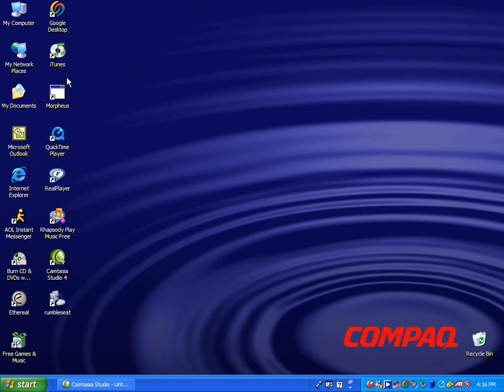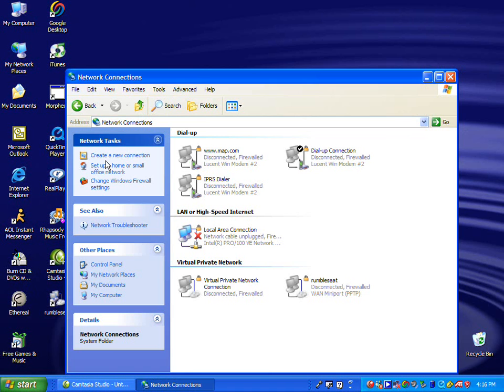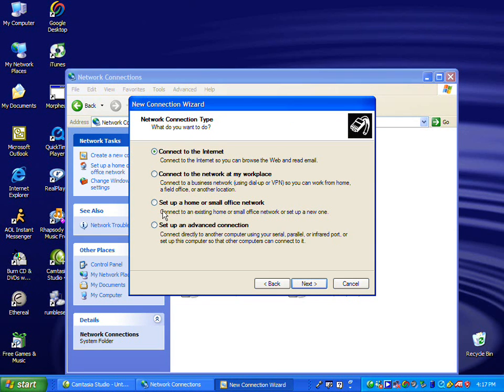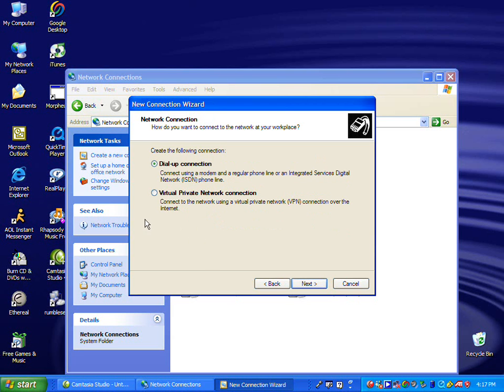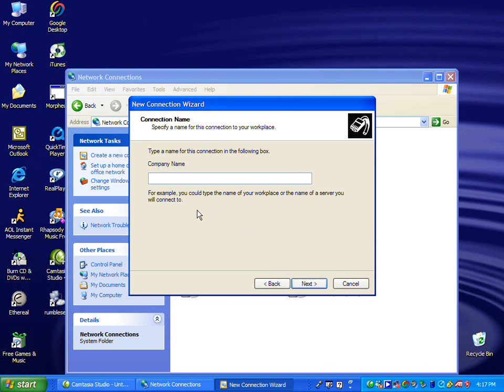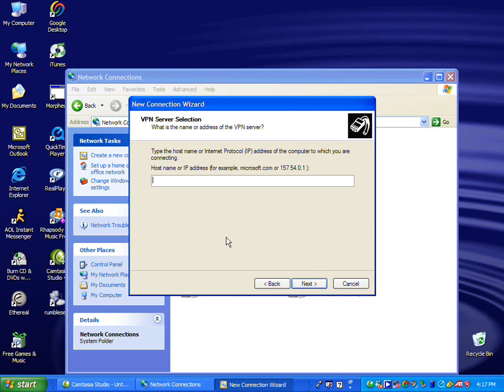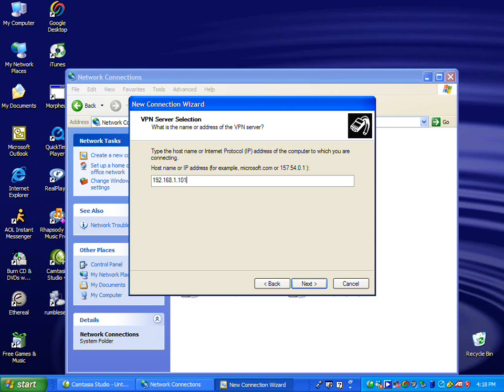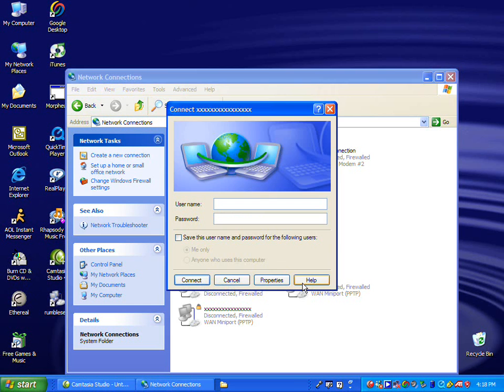VPN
Setup VPN network